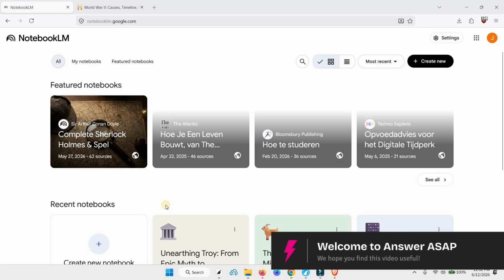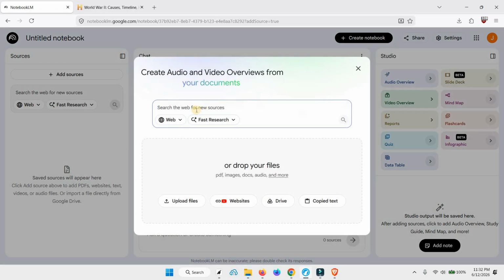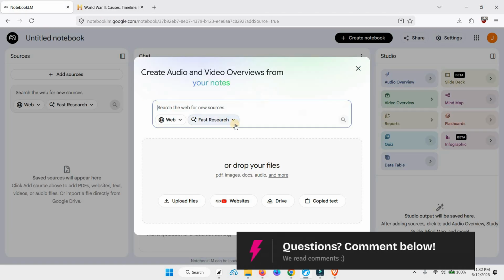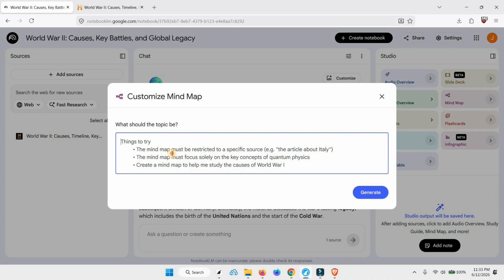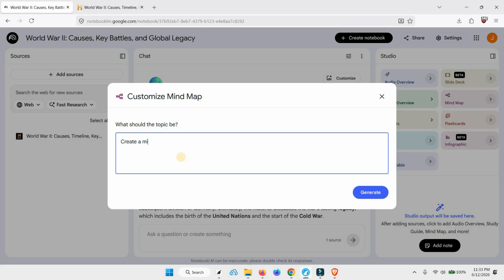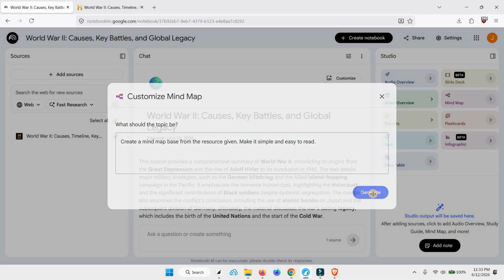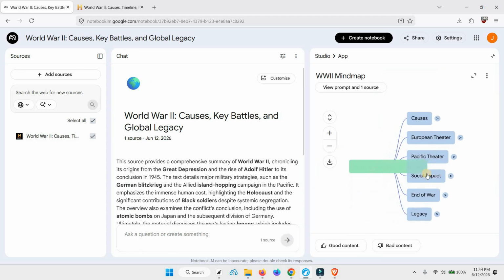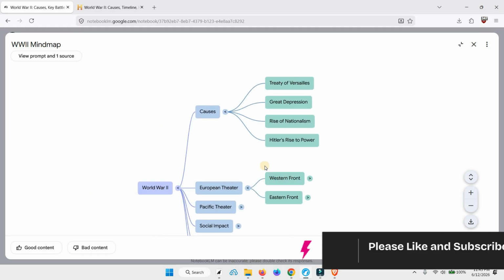How to CREATE a MIND MAP in NotebookLM (Step by Step) 2026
This video will guide you through creating a mind map in NotebookLM, helping you organize your thoughts and ideas efficiently. Please consider liking the video and letting us know if you have any comments, ideas or questions, we really appreciate any feedback! We have plenty of other tutorials on our channel so come and see if we can help you with anything else :)